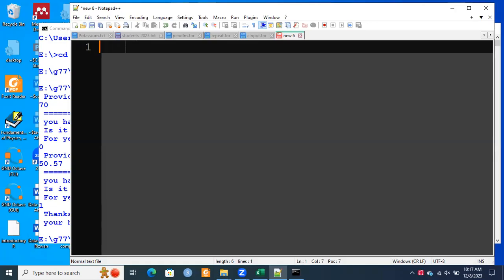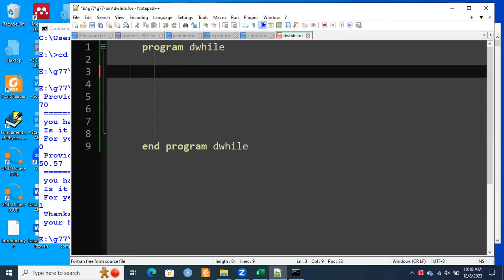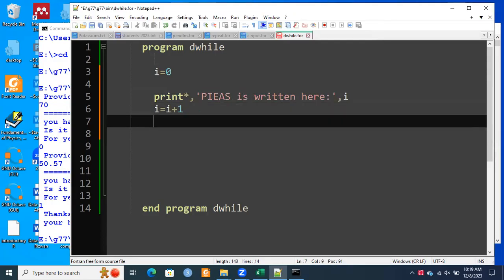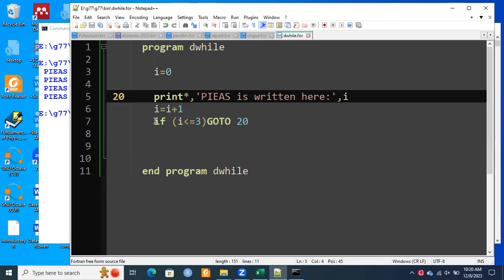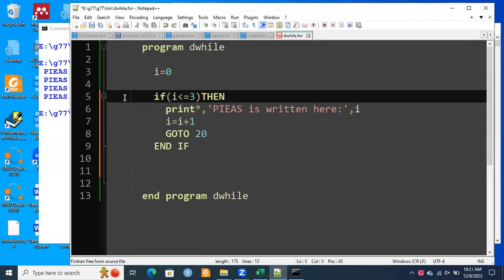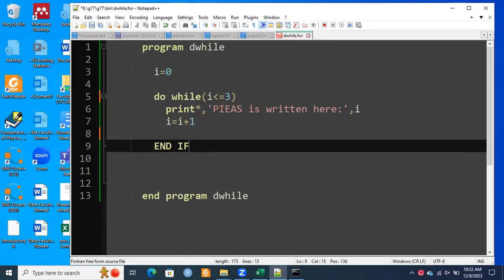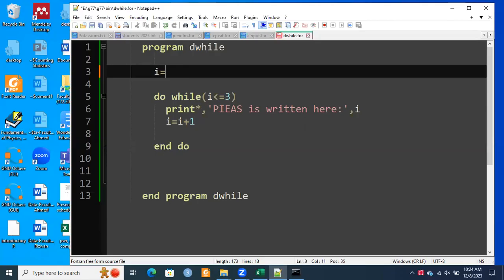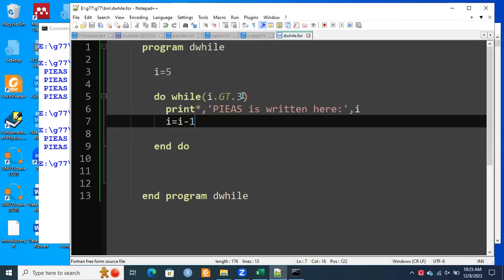Fortran's conditional loop DO WHILE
In this screencast, Fortran's conditional loop structure '"DO WHILE- ENDO" has been demonstrated, which was introduced in the language as a replacement to conditional loop construct from IF and GOTO statements. It has been standardized as 'while -end while' construct in Fortran 90.

The use of "IF and GOTO" has been demonstrated in a video @ for the similar example.